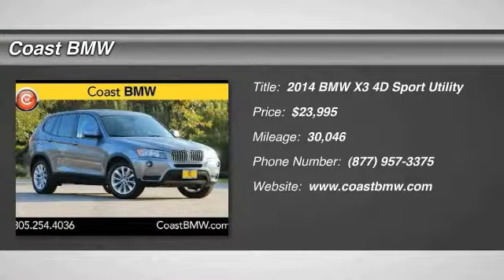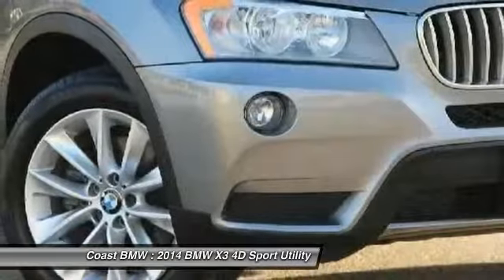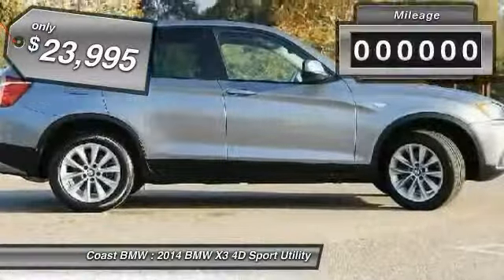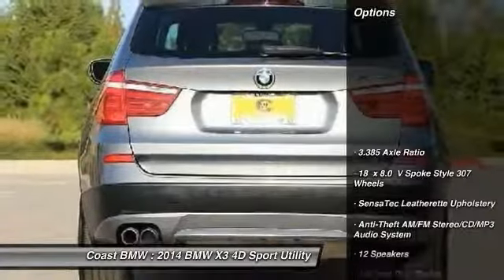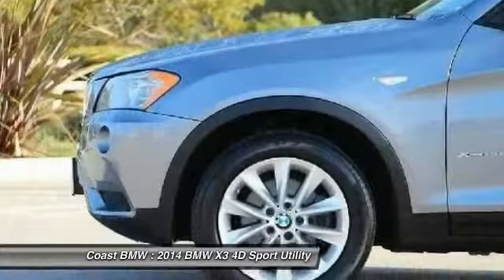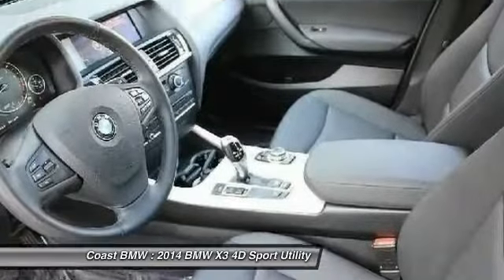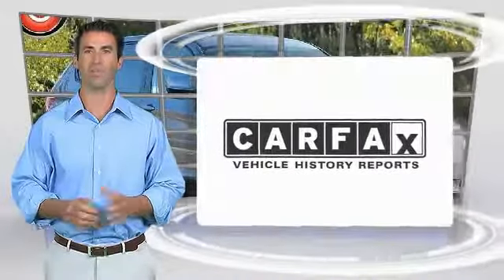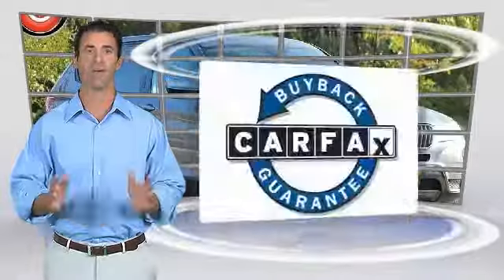2014 BMW X3 San Luis Obispo CA U4814